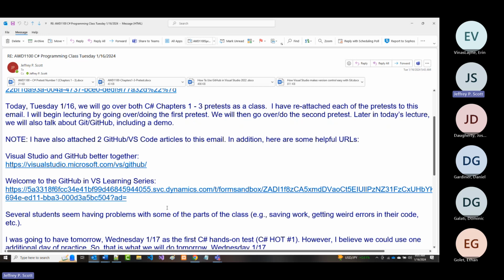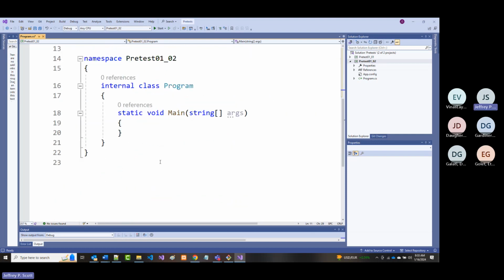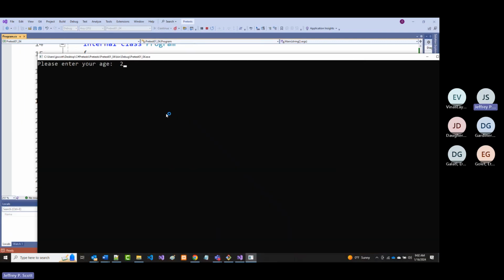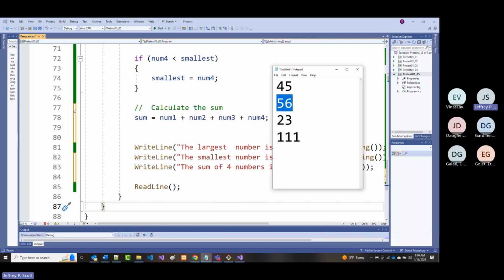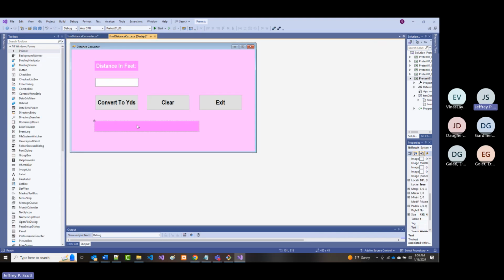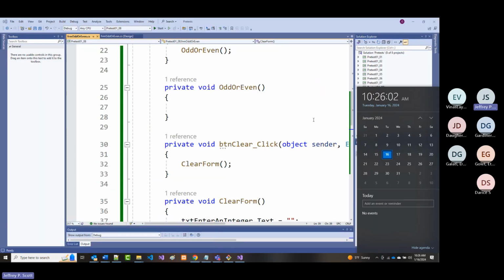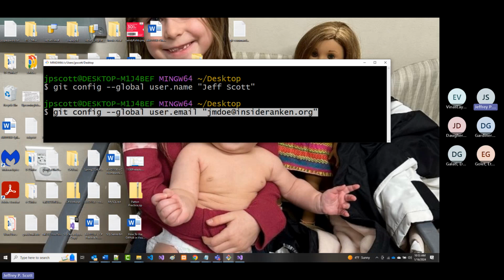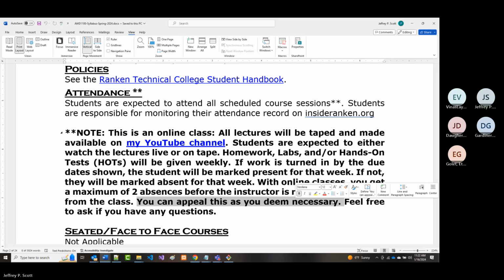AWD1100 - Day04 - Murach Chapters 01 - 03 Pretest Practice - 1-16-2024